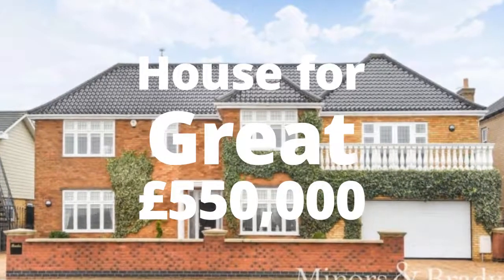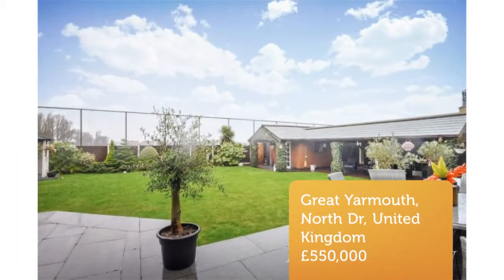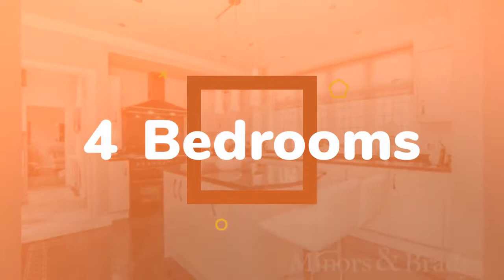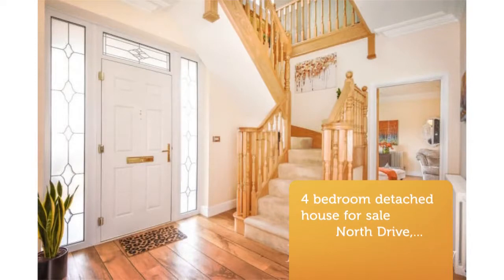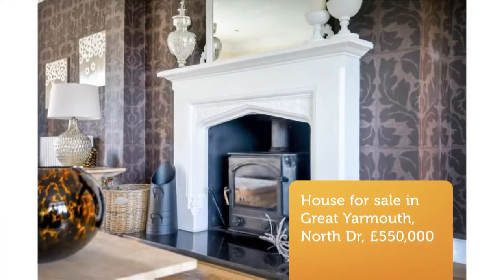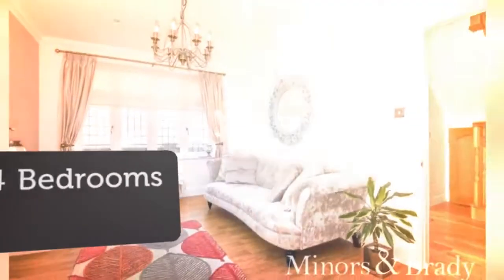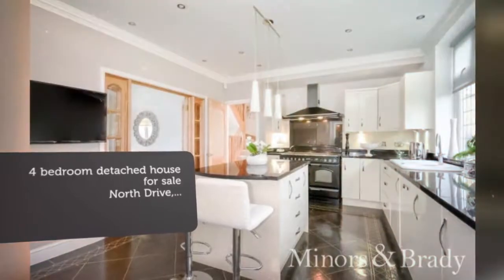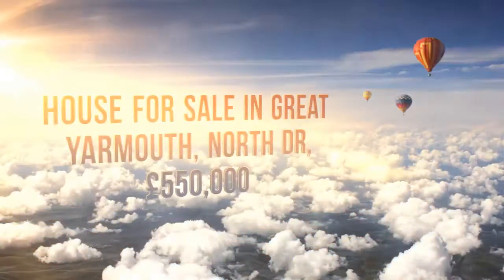House for sale in Great Yarmouth, North Dr, £550,000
4

Great Yarmouth, North Dr, United Kingdom

REF93377
4 bedroom detached house for sale
        North Drive,...